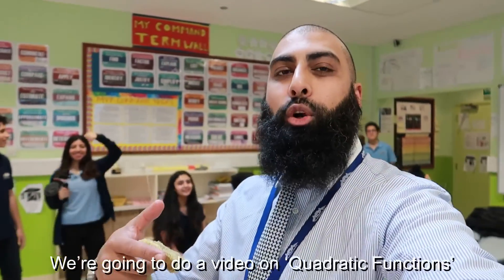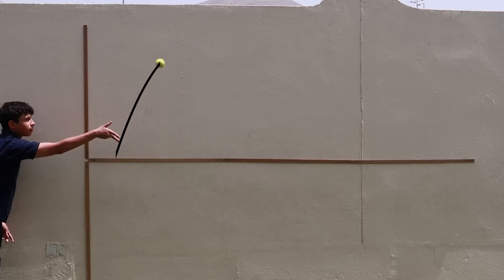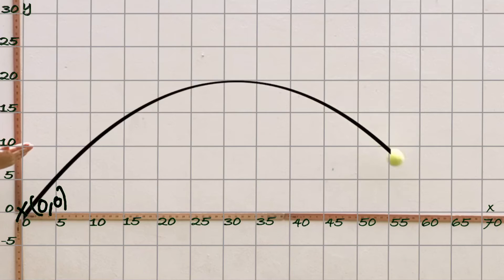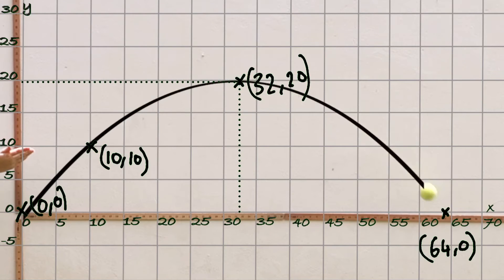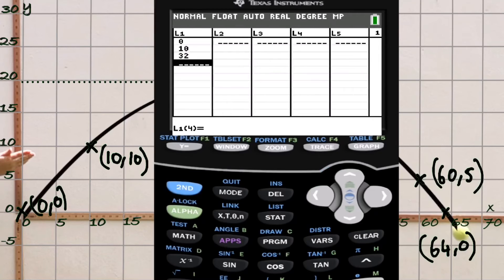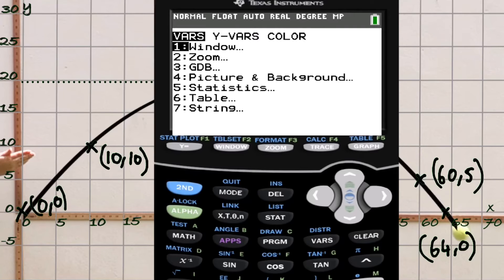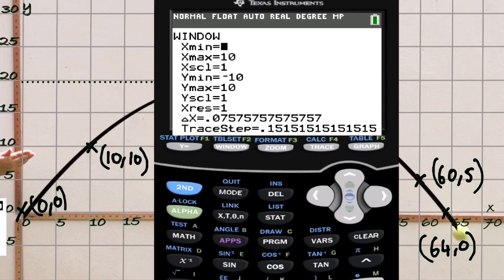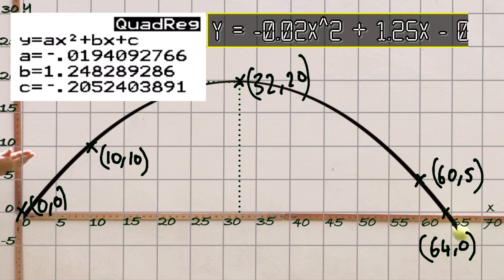Quadratic Regression using Real life example | Beard Squared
In this video, we perform real-life examples of quadratic functions by throwing a tennis ball throw the air and recording its motion. We then use the parabolic curve to choose some points on a set of axis. We use these points (coordinate pairs) to calculate the QuadraticRegressions y=ax^2+bx+c use a graphics display calculator (ti-84 CE Plus).